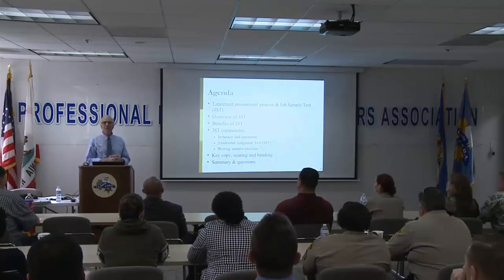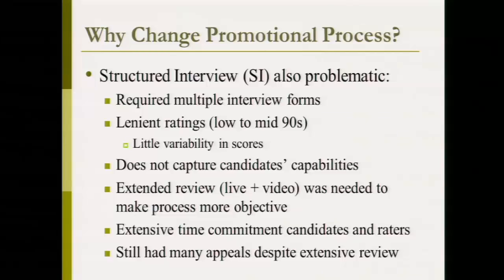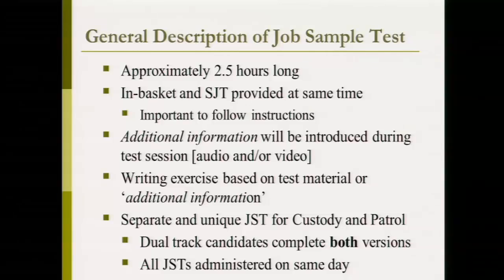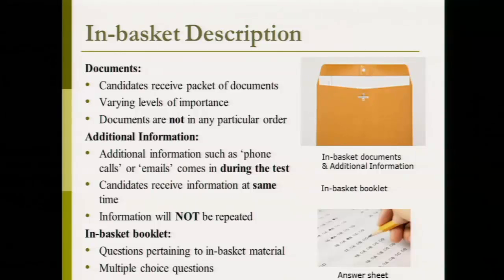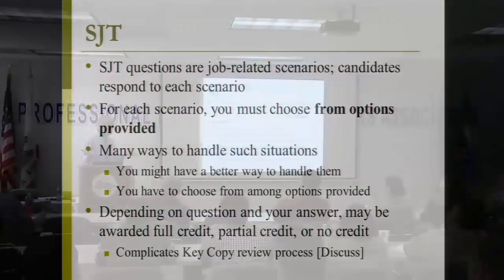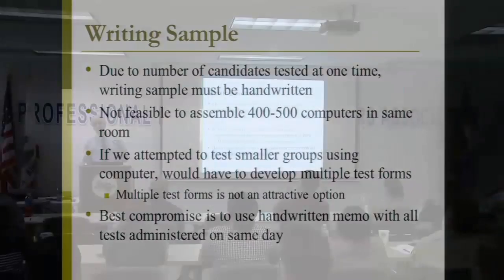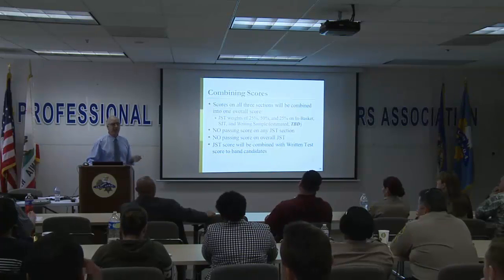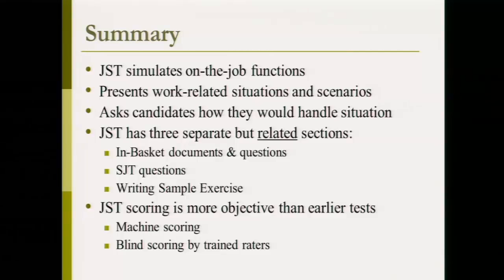Lieutenant Exam: JST Presentation